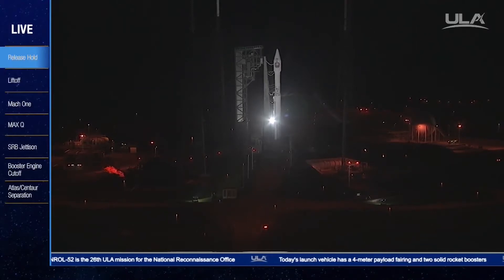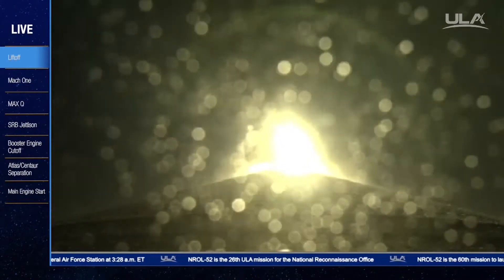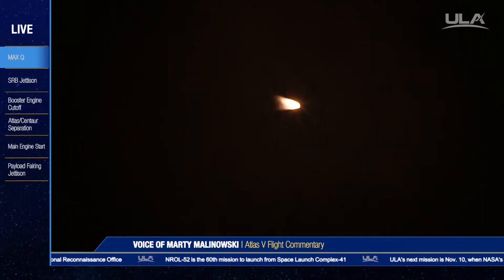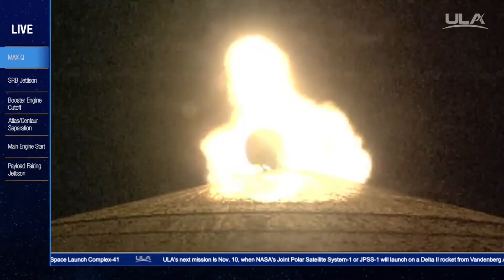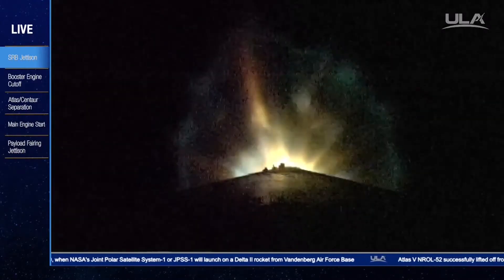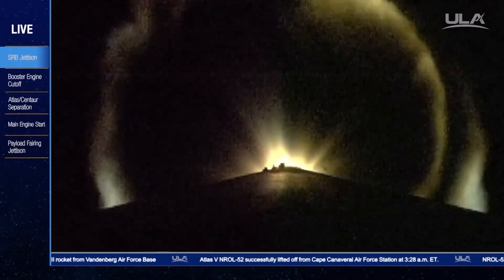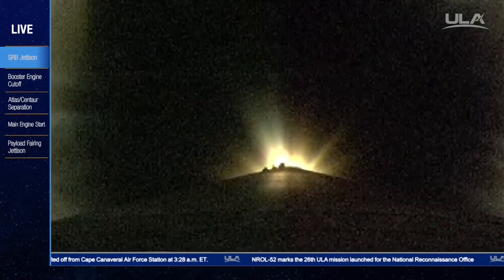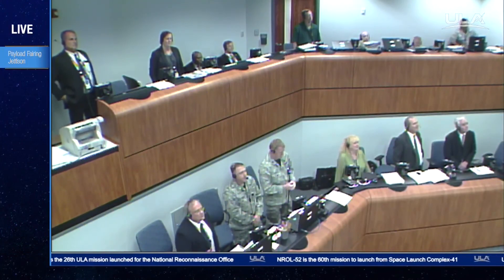Atlas V Launches Secret NROL-52 Payload, 15 October 2017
The NROL-52 satellite soared into orbit this morning (Oct. 15) atop a United Launch Alliance (ULA) Atlas V rocket, which lifted off at 3:28 a.m. EDT (0728 GMT) from Cape Canaveral Air Force Station in Florida.The launch came after more than a week of delays due to weather and a suspect telemetry transmitter that had to be replaced.